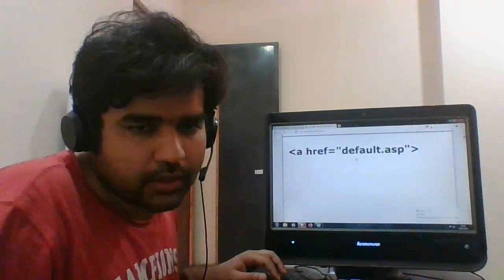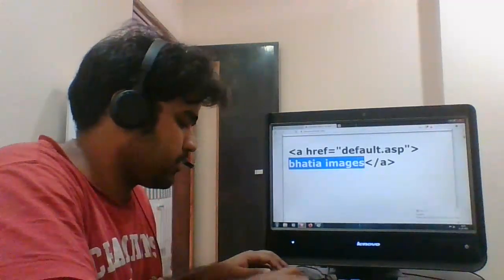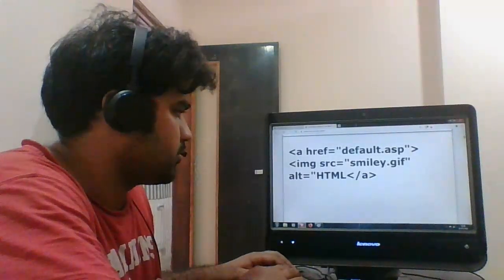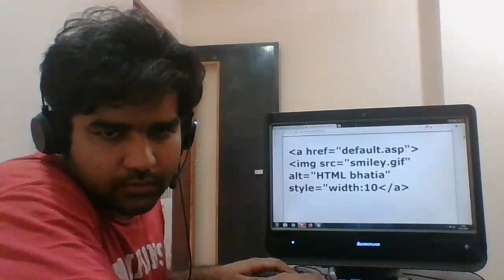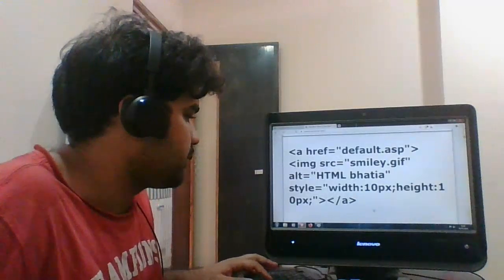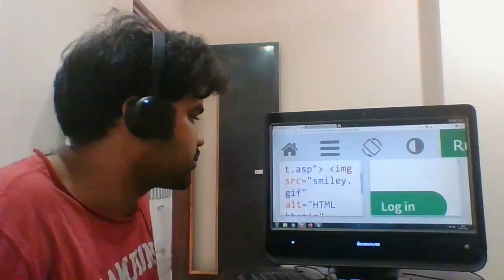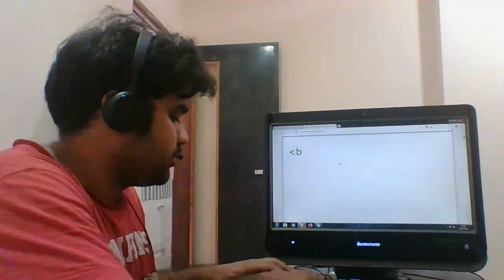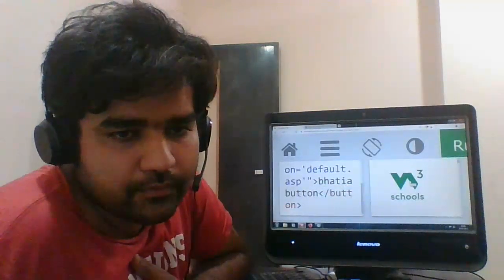HTML link images | buttons | email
How to add images, buttons and email as links?